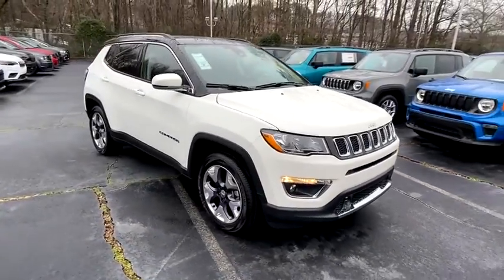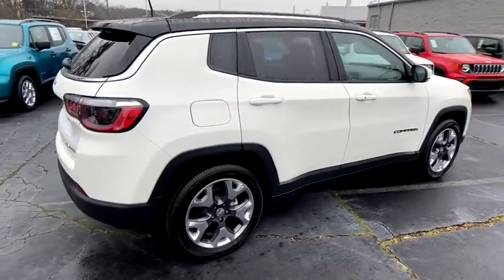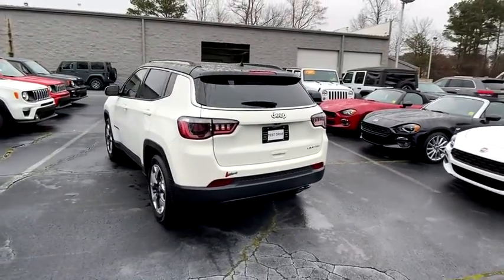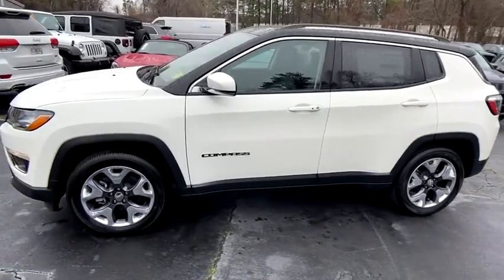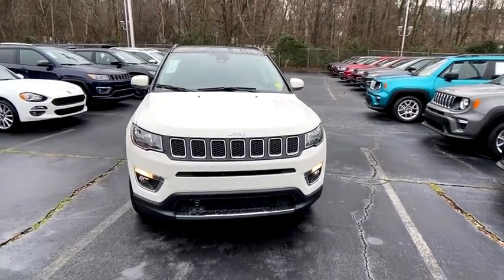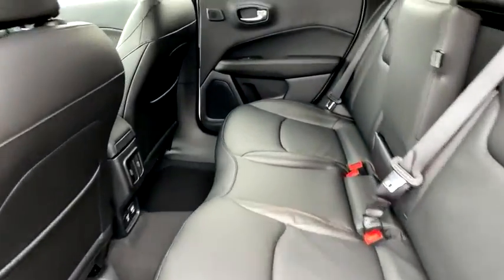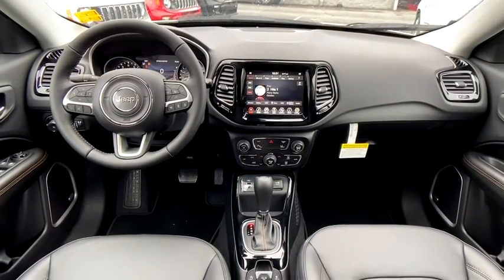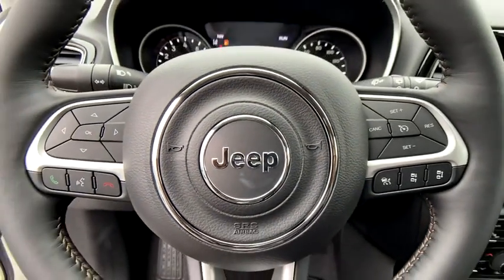2021 Jeep Compass Atlanta, Sandy Springs, Johns Creek, Roswell, Alpharetta, GA M56030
White Clearcoat New 2021 Jeep Compass available in Atlanta, Georgia at Landmark CDJR Fiat of Atlanta. Servicing the Sandy Springs, Johns Creek, Roswell,  Alpharetta, GA area.

Price includes: $4000 - Retail Consumer Cash (Type 1/B) 66CM1. Exp. 02/01/2021 $500 - Southeast 2021 Bonus Cash SECMA. Exp. 02/01/2021